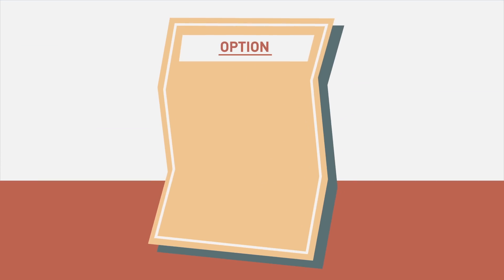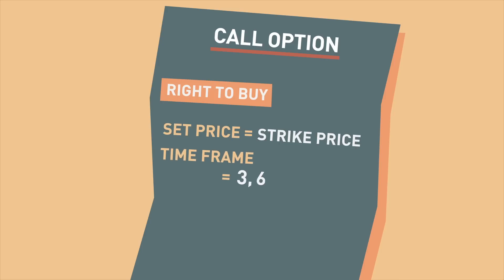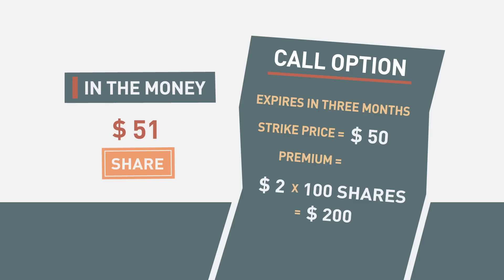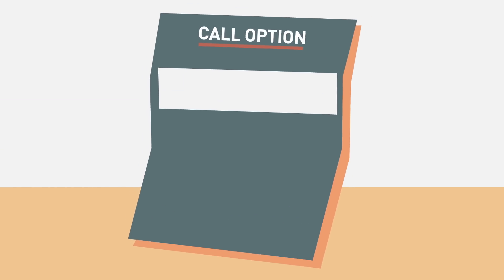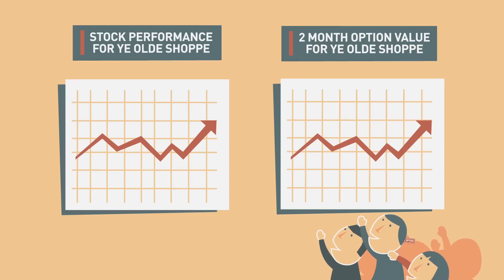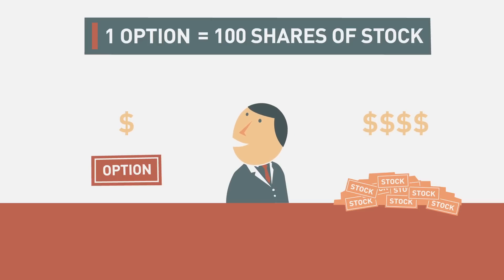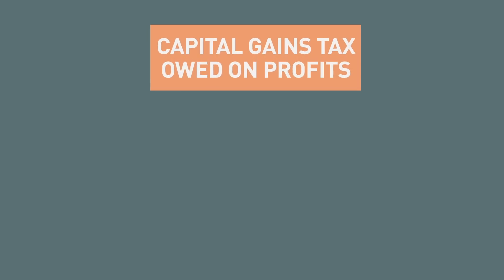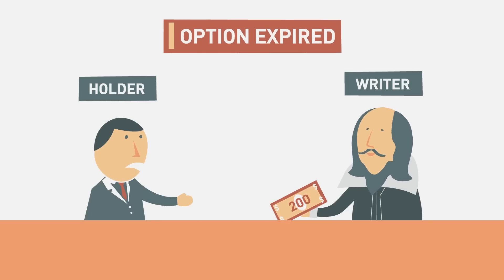An Introduction to Option Investing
You’ve probably heard of option investing, but how it works and how options relate to the stock market can be hard to grasp.  In this video, we help sort through the confusion by illustrating a simple call option strategy.

Have a question or topic you’d like to learn more about? Let us know:
Or leave a comment on one of our videos.

Open an Account:
Begin investing today by opening a brokerage account or IRA

Bid in our Auctions:
Participate in our fixed-income security auctions with no commissions or mark-ups charged by Zions Direct